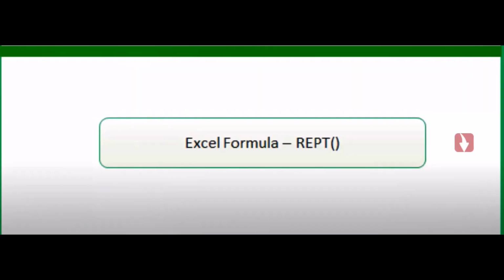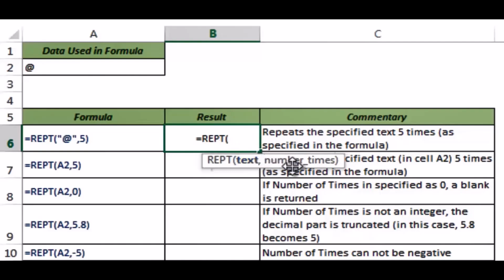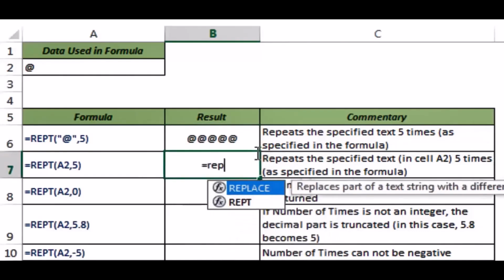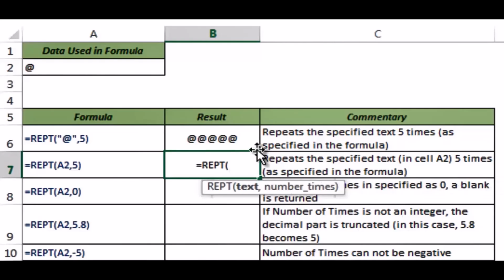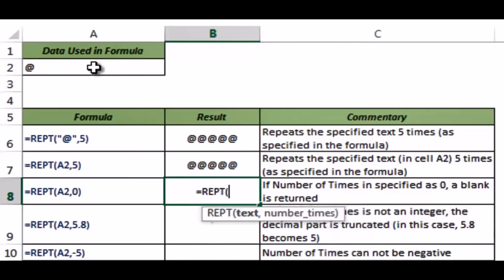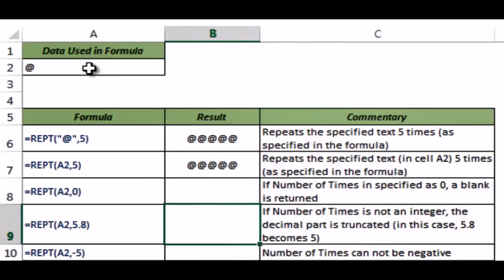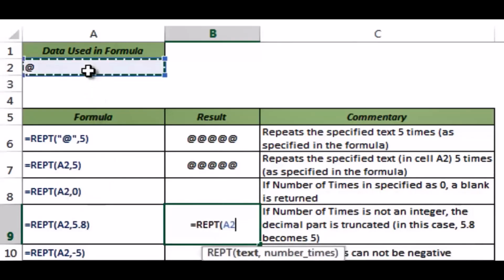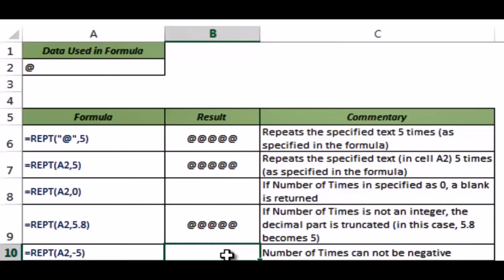REPT Function Formula in Excel